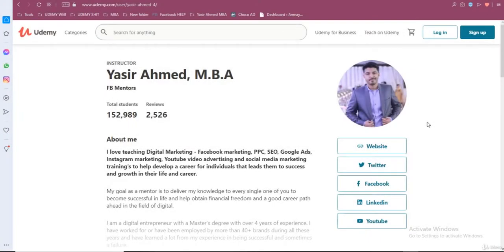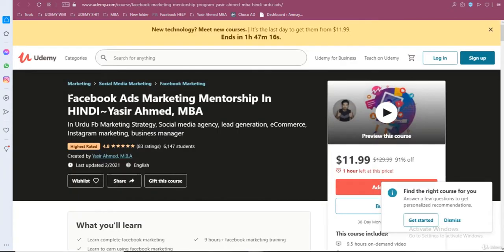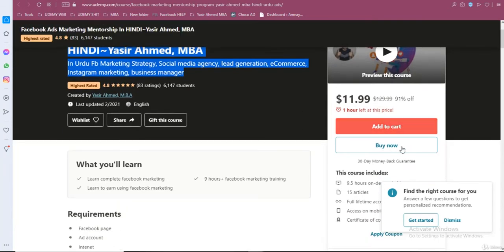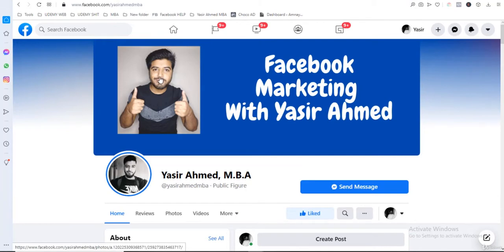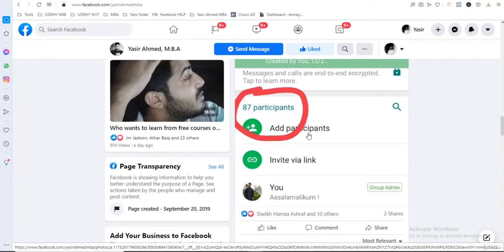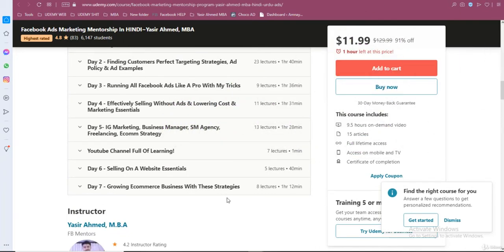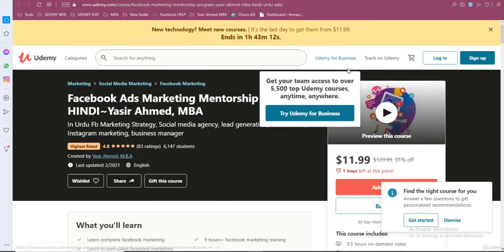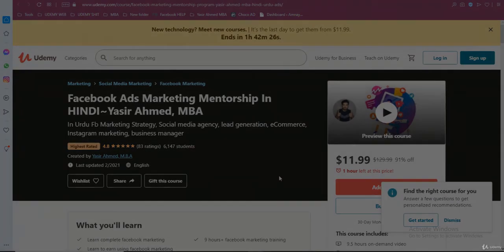Highest Rated Facebook Ads Training Hindi Urdu|Facebook marketing|Facebook business pag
How to
Sign Up
log in
search
home page
CNET
Technology
News
Tech
mobile phone
android
smartphone
culture
docs
documentaries
documentary
fake news
independent
should you be afraid
vice
vice guide
vice magazine
vice videos
worlds strict parents full episodes
facebook false reporting
facebook false accusations
facebook false accounts
facebook false identity
qanon anonymous
facebook conspiracy
dark web
facebook name change
facebook dating
facebook account delete
should you be afraid of tiktok
should you be afraid of death
Mental Outlaw
mental
outlaw
facebook stock
facebook money
facebook loses 10 billion
facebook is losing money and users
facebook users
facebook loses users
meta stock
metaverse
meta
apple
apple facebook
apple ads facebook
60 Minutes
CBS News
Fances Haugen
whistleblower
misinformation
civic integrity
platform
Meta
Metaverse
System Error
Facebook Papers
Mark Zuckerberg
Frances Haugen
interview
lifestyle
world
exclusive
underground
videos
journalism
vice mag
film
short film
movies
VWN
Vice World News
world news
news
Mark Zuckerburg
Netflix
Carvana
social media companies
Apple
technology
advertising
U.S. Business News
applications
apps
social
media
growth
subscription model
subcription
subscription base
paywall
internet
internet platforms
agi
ai
ai podcast
artificial intelligence
artificial intelligence podcast
lex ai
lex fridman
lex jre
lex mit
lex podcast
mark zuckerberg
mit ai
2021
Mark Zuckerberg metaverse
Zuckerberg
augmented reality
facebook meta
facebook metaverse
facebook new name
fb meta
gdnpfptechnology
guardian
mark zuckerburg
meta facebook
meta reality
meta verse
metaworld
occulus
occulus rift
social networking
the metaverse
virtual reality
vr
zuck
zuckverse
metaverse nft
metaverse crypto
metaverse zuckerberg
facebook id kaise banaye
mobile mein facebook id kaise banaye
new facebook in mobile
new facebook id mobile
facebook new id mobel
facebook new account mobile
new facebook accounte
make new facebook id
new facebook id
new facebook
new facebook account kaise banaye
facebook id
stock market
facebook ads
facebook advertising
met
metaverse explained
meta stock analysis
meta stock predictions
mark
mark zuckerberg human
zuckerberg
zuckerberg interview
zuckerberg lex fridman
investing
cambridge analytica
cambridge analytica ted talk
cambridge analytica mark zuckerberg
we sell ads
testify
best way to buy a rolex
can I get a rolex from a rolex ad
rolex ad
rolex authorised dealer
role authorised
rolex dealers
best place to buy a rolex
rolex reviews
Nico Leonard
Jenni Elle
Producer Michael
Rolex
diamond bezel
diamond watches
diamond rolex
rolex flippers
buying and selling rolex watches
how to sell rolex watches
how to become a watch dealer
watches for men
mens watch
means rolex watches
hambog
ng
sagpro
KR3W
Lyrics
facebook rebrand
facebook connect 2021
facebook is now meta
facebook name
facebook news
facebook connect
new facebook name
facebook privacy
new facebook brand
facebook changed name to meta
facebook stock analysis
data facebook
facebook changed its name
virtual reality facebook
facebook virtual reality
meta facebook logo
smarty action
smarty
smarty girl
smarty knowlege
smarty love
smartyaction
smartygirl
smartylove
facts 2021
urdu facts
married woman
romantic girl
romantic story
secret of a happy relationship
romantic dreams
romantic stories
pakistani actress
aunty
how to be happy all the time
how to lose fat on your face
desi health tips
pak health care
desi health
Dua kashmeri
How to get married woman phussy
Pak health Info